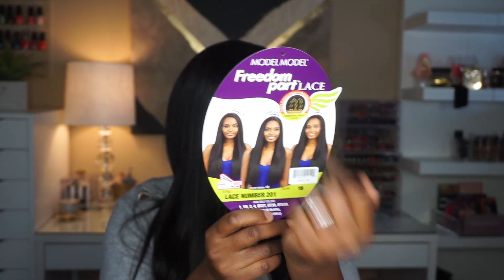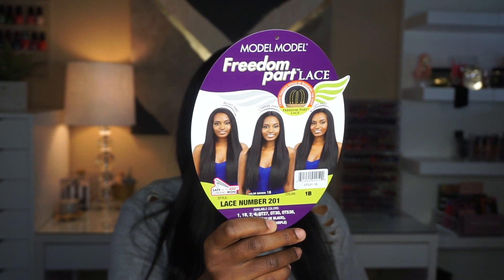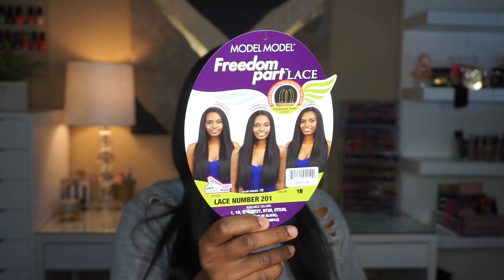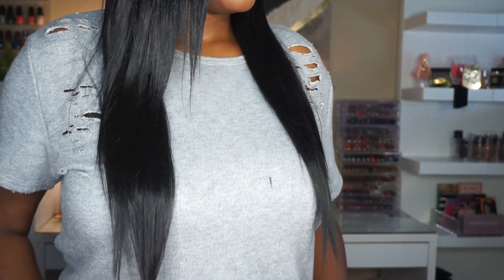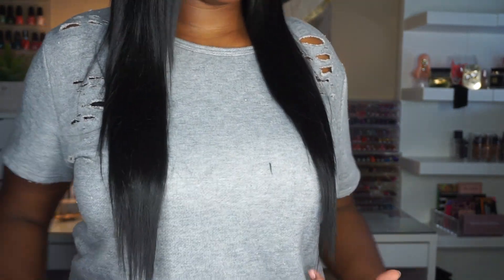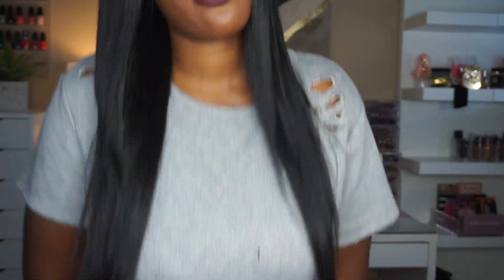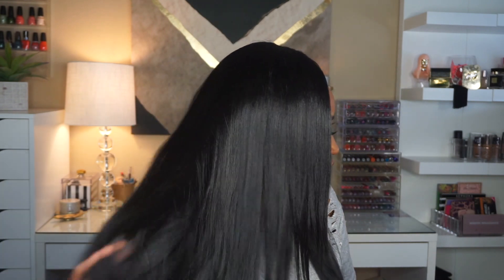Model Model Freedom Part Lace Number 201 wig review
This video was flagged due to copyright music so I had to remove the sound =(

SHIA
Arlington, Texas
76015